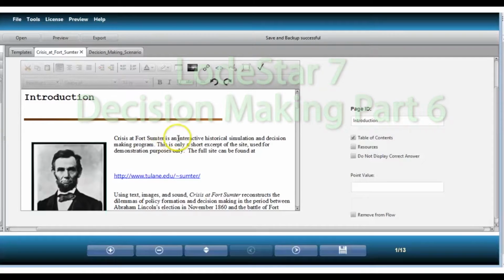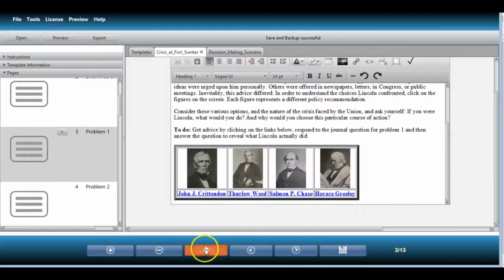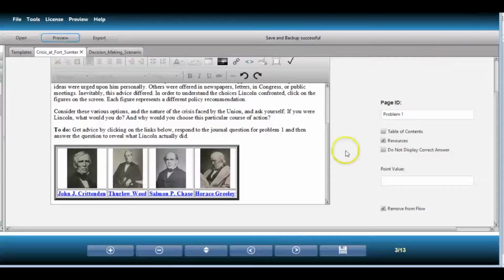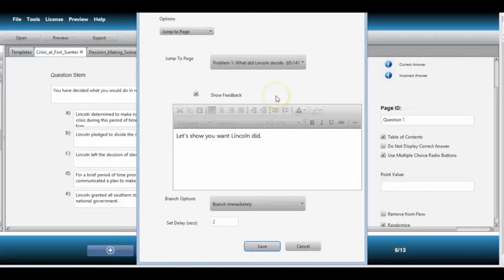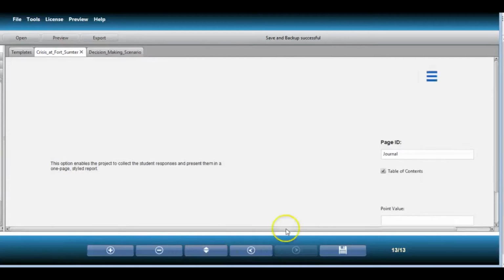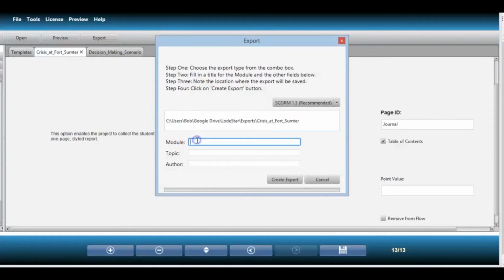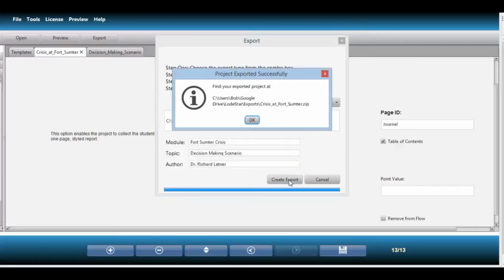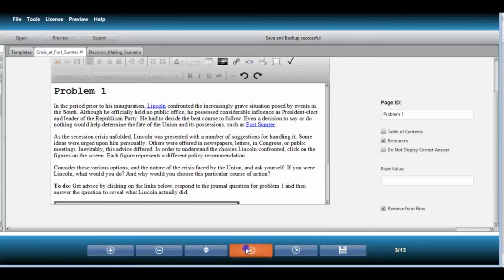Decision Making Scenario Part Six with LodeStar